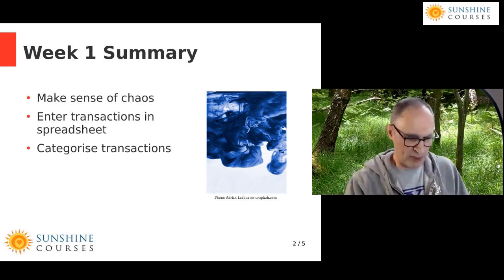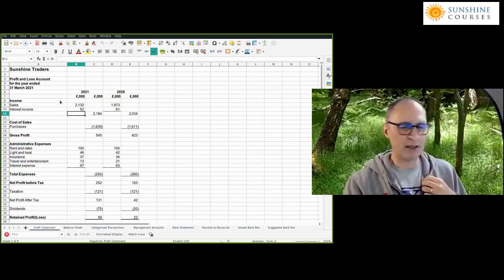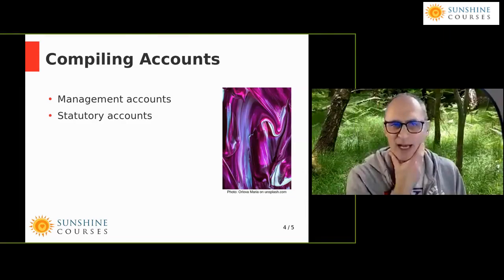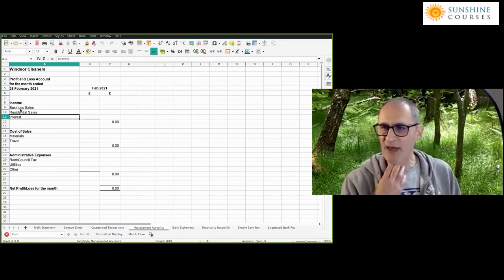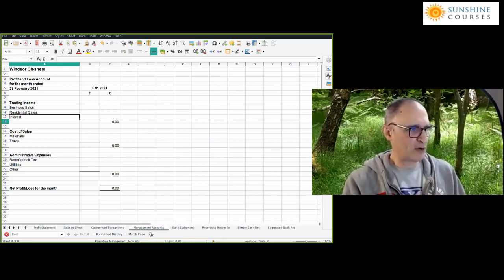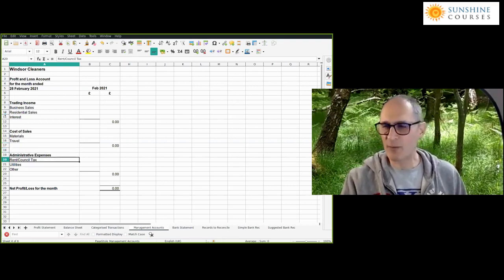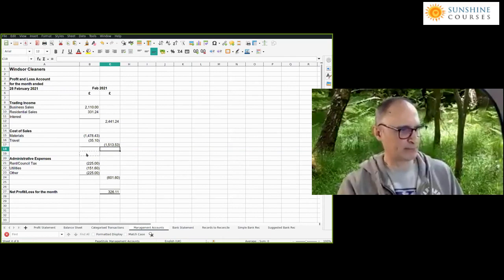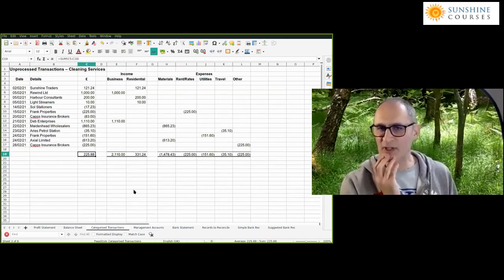Accounting Week 2